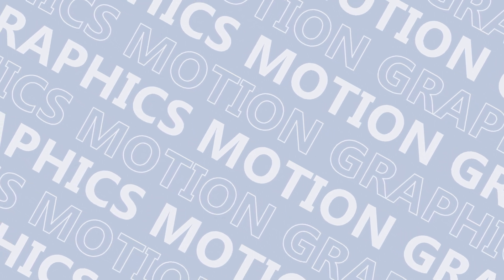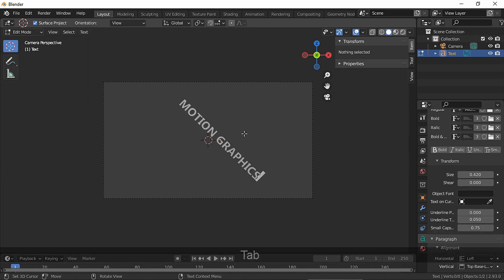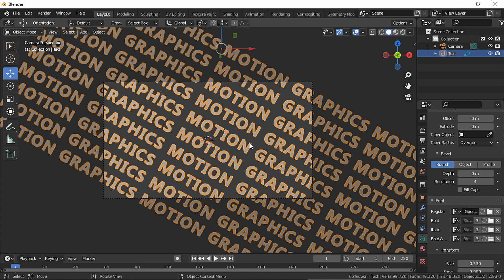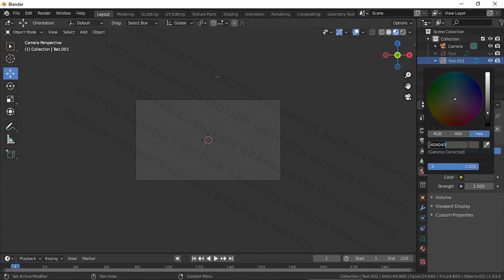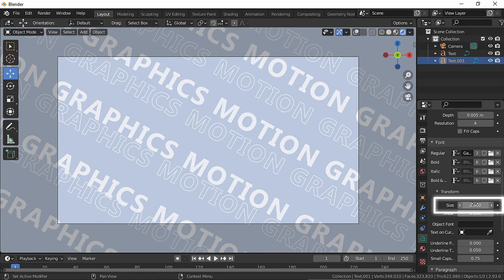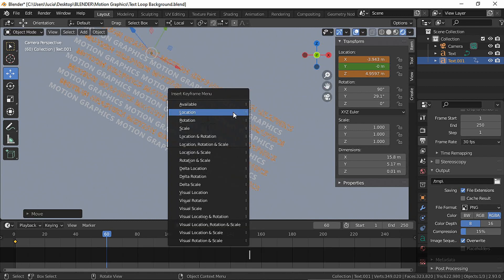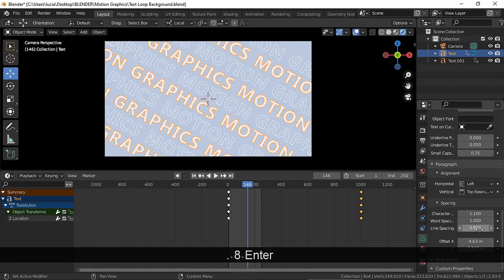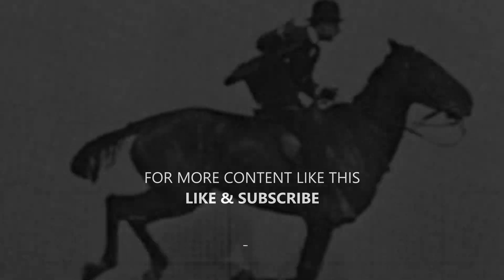TEXT LOOPING BACKGROUND IN BLENDER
Hello! If you'd like to know how to make motion graphics suing Blender, check out this video
And if you'd like to see amazing animated short films made with Blender, check out this video